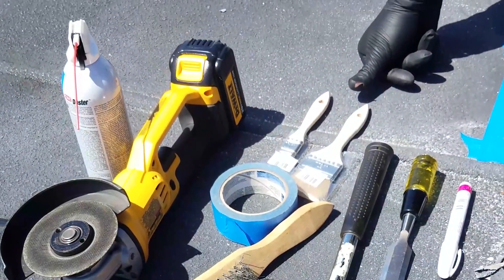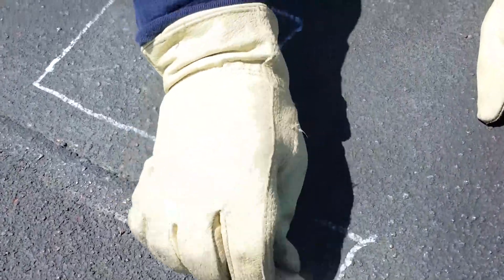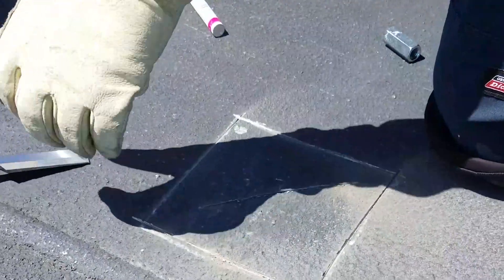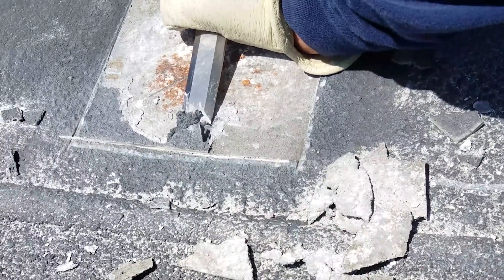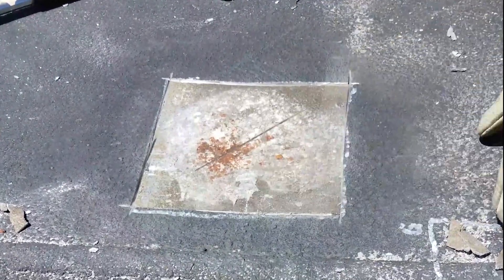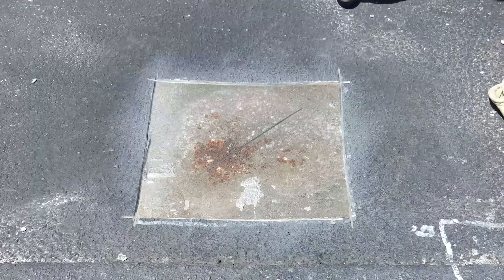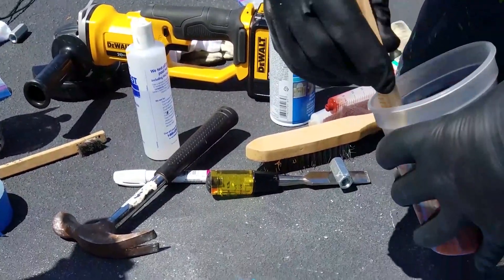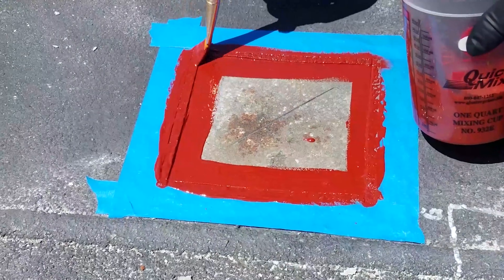Thermal Spray Nonskid (TSN) Repair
This video provides a demonstration of how to inspect Thermal Spray Nonskid (TSN) Repair for damage, followed by a demonstration of the approved procedures for, excavating the damage site, cleaning the corroded surface and applying temporary epoxy repair coatings.